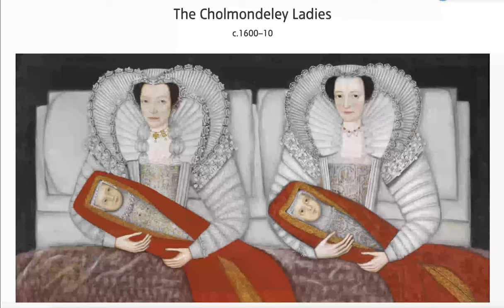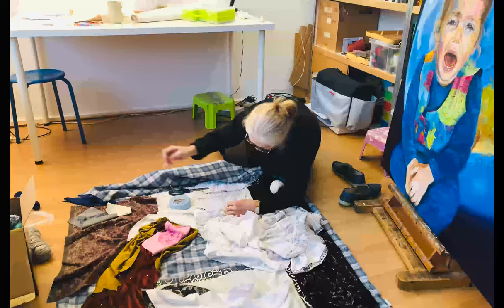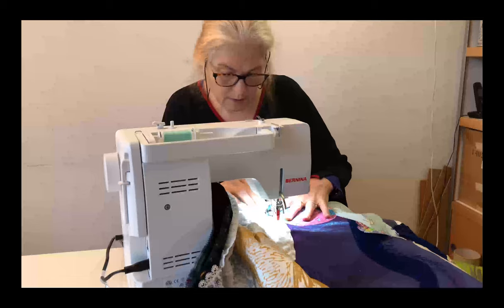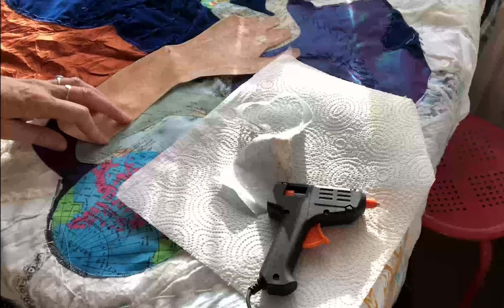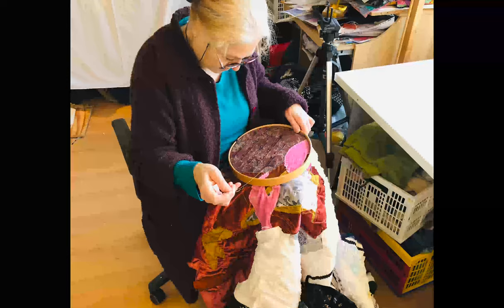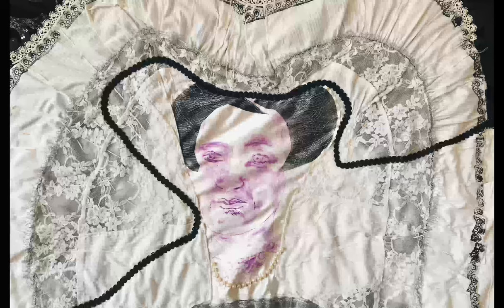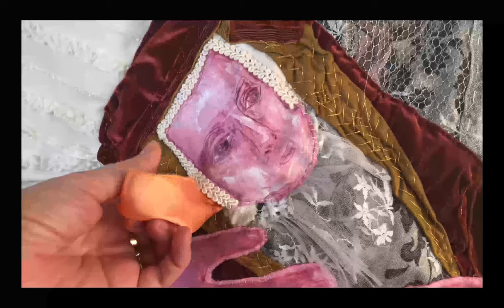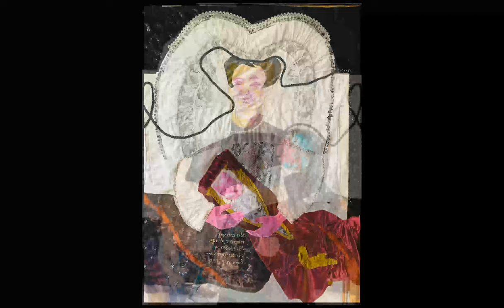rachel & lea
Rachel and Lea, textile art work, inspired by "the Cholmondeley Ladies", unknown artist, part of the Tate gallery in London. 195x126 cm